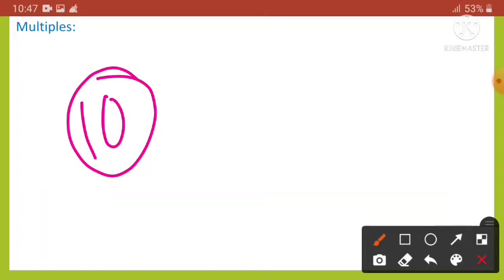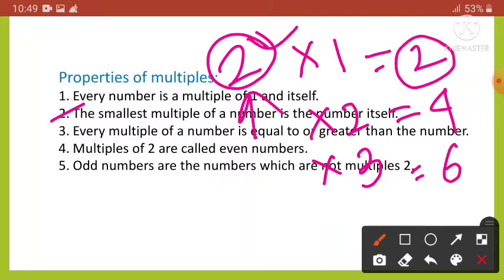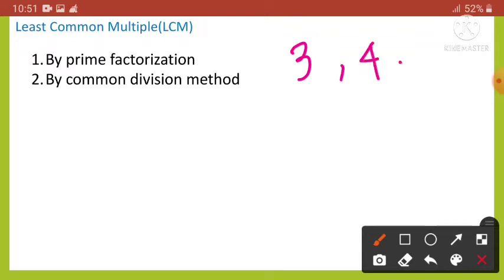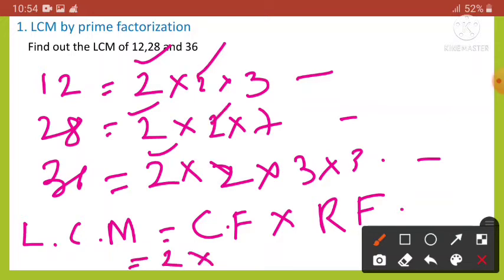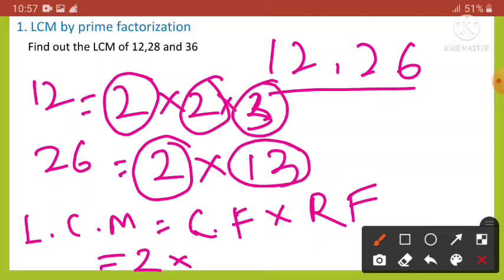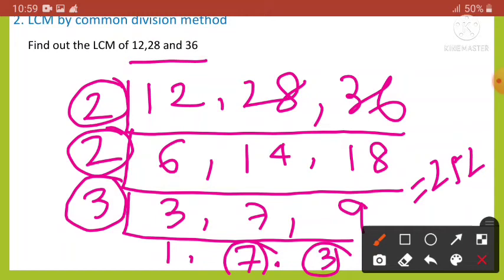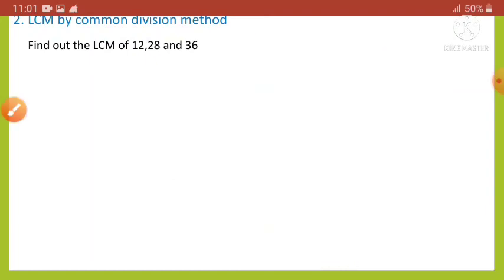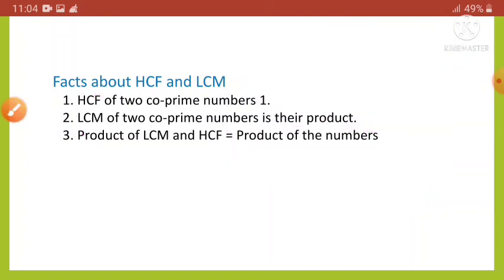Class 5 Math Topic:Least Common Factor(LCM) and Multiple